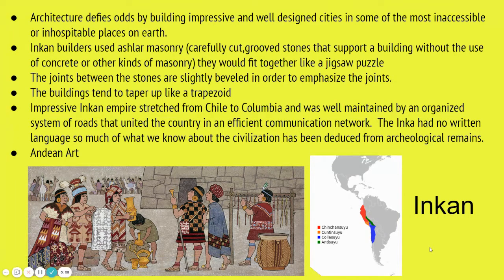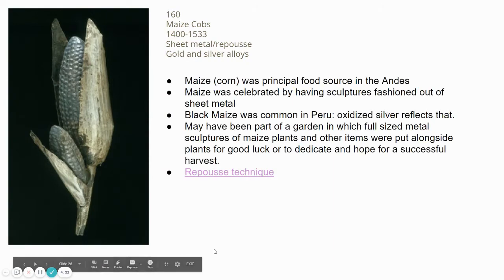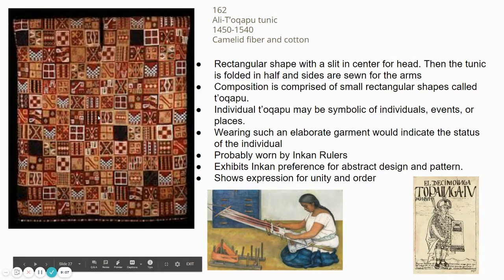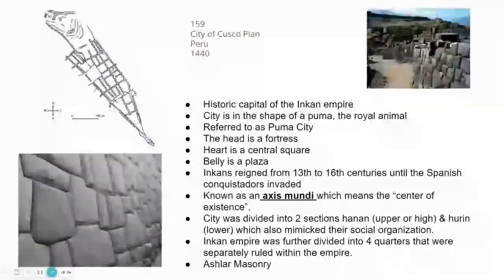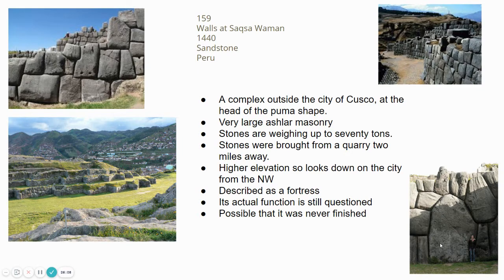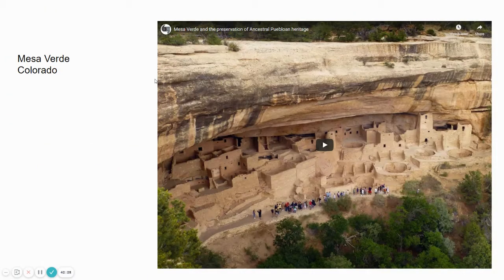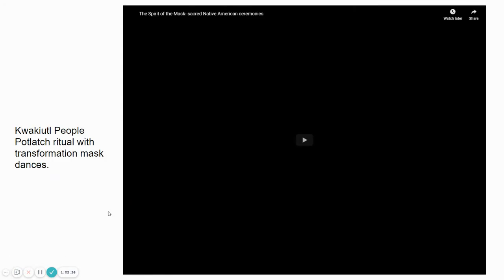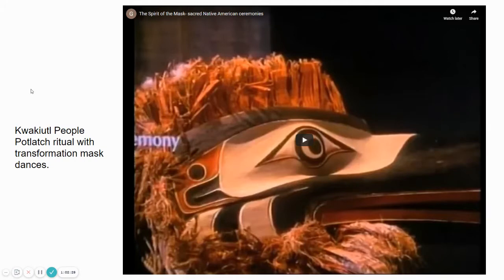Art of the Americas Part 2